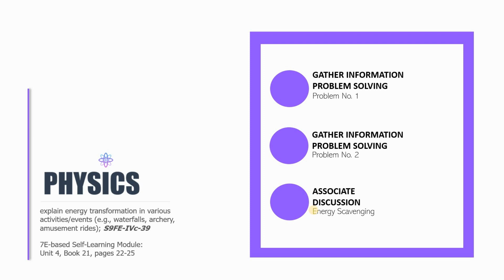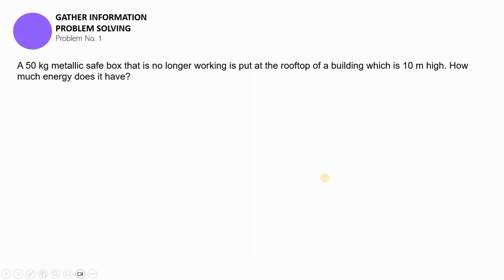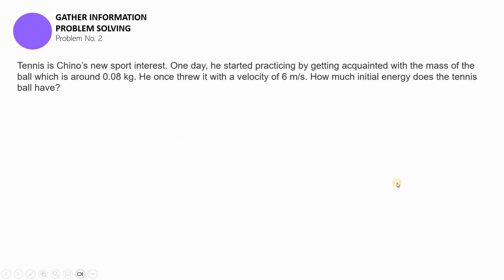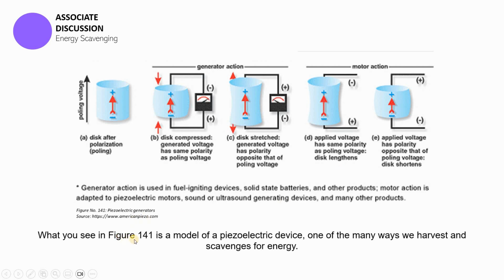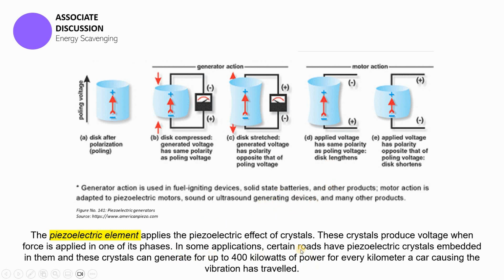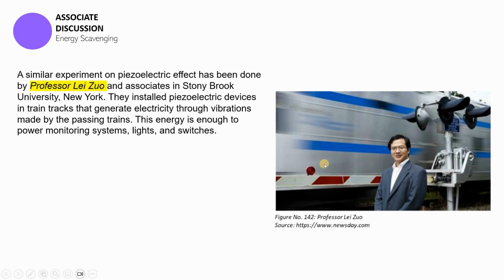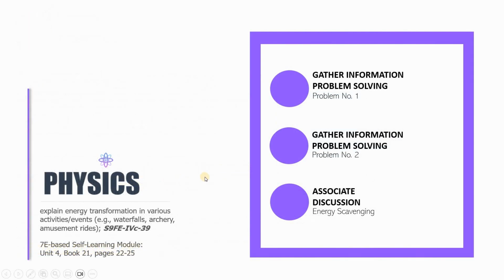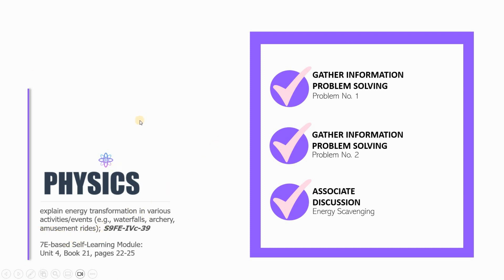Energy Scavenging: The Knowledge Catalog Physics 9 #31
Learning Competency:
explain energy transformation in various activities/events (e.g., waterfalls, archery, amusement rides); S9FE-IVc-39

The thirty-first session gives the learner two independent problem-solving activities to make sure that they are ready to move forward from solving problems involving potential, kinetic, and mechanical energy. They are then refreshed by a discussion on innovations in science and technology related to power generation.